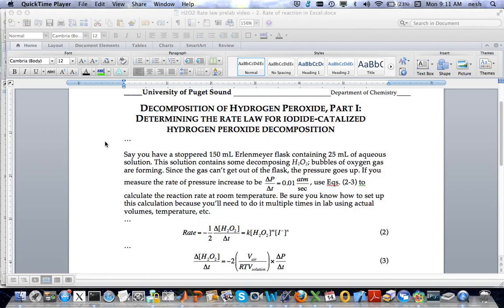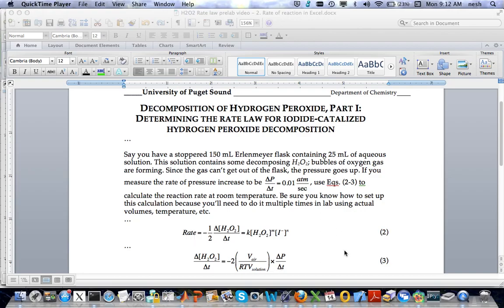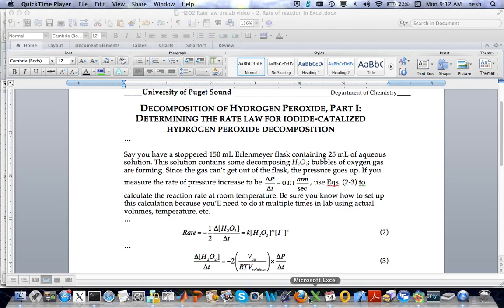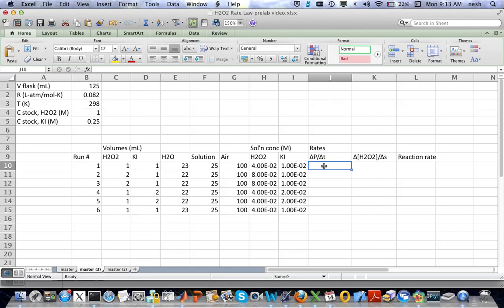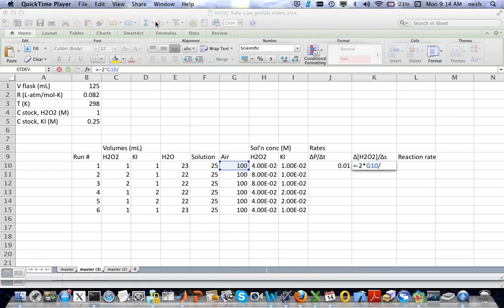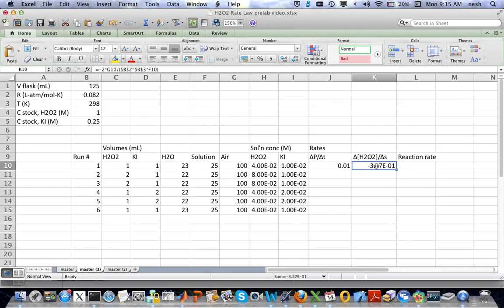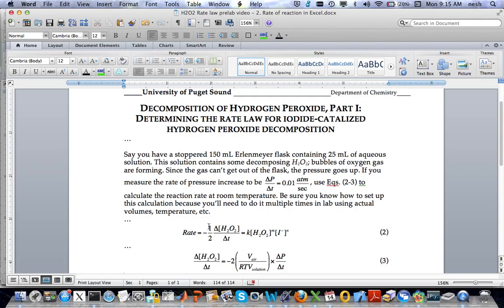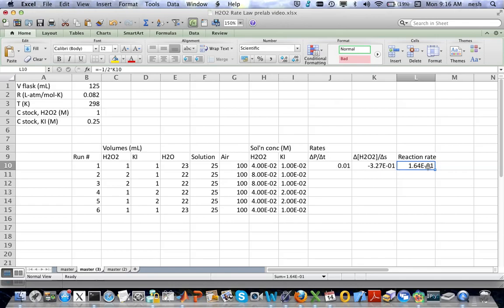H2O2 Rate law prelab video 2 Rate of reaction in Excel